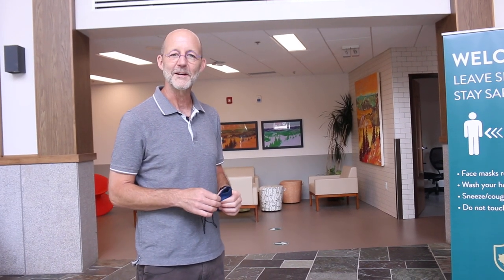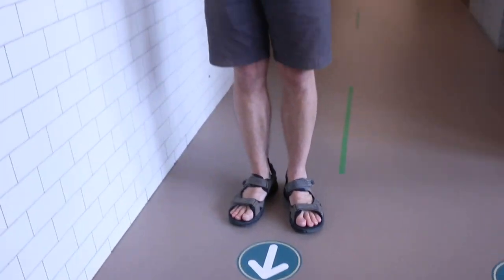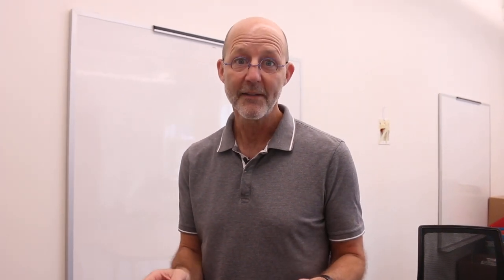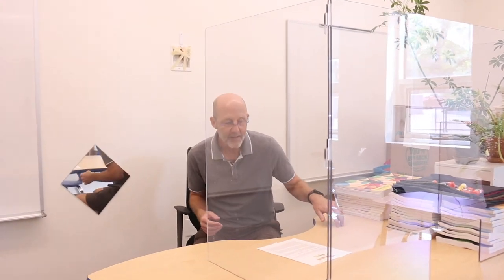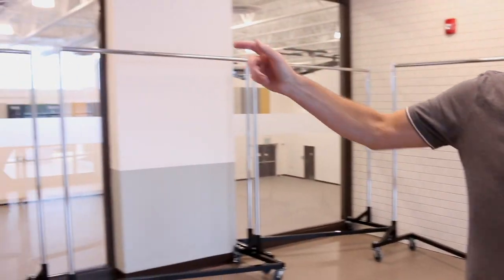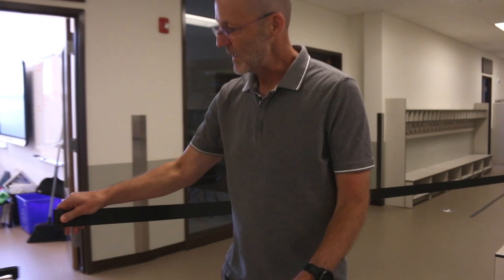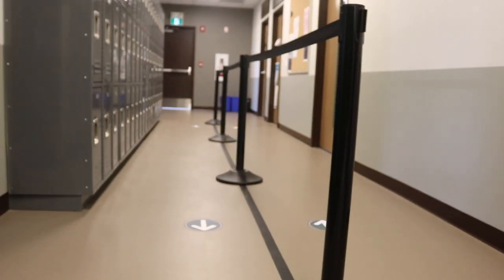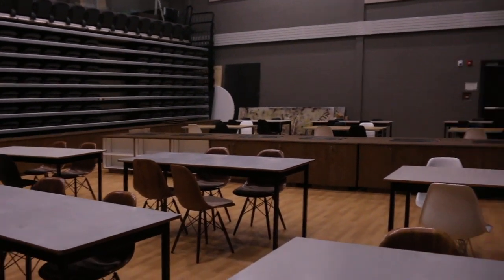Back to School at Grammar: Fall 2020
Check out what our students can expect at Grammar this fall!